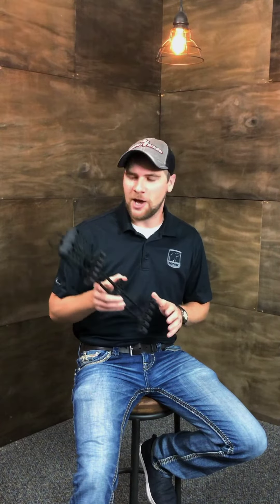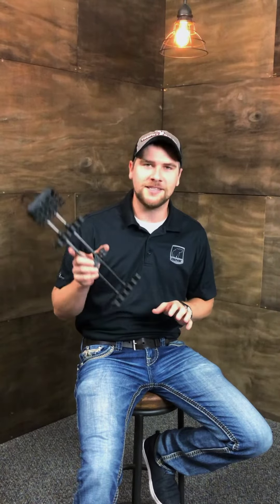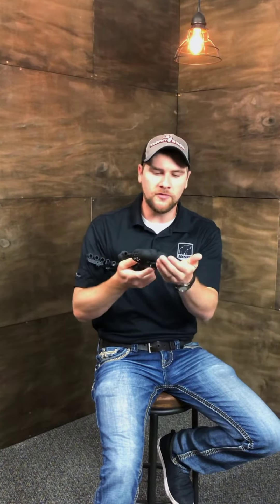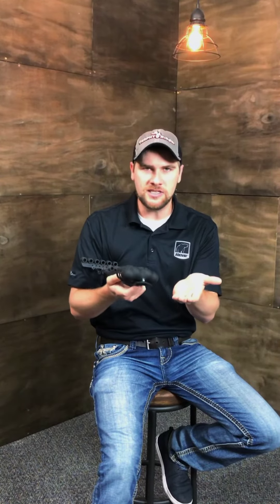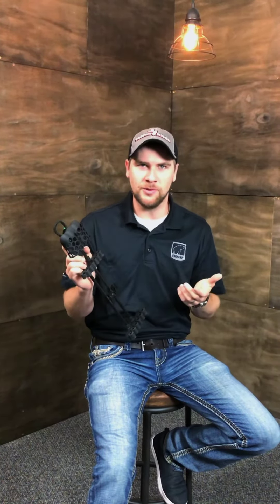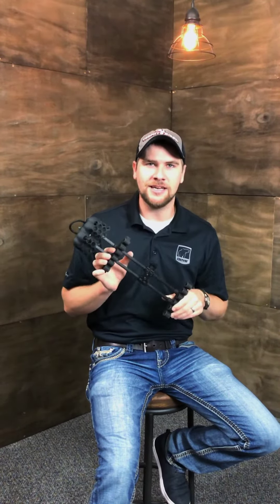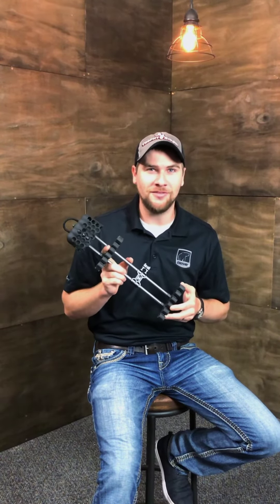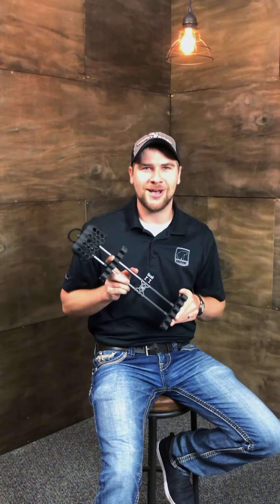Light-Lock Quiver | Trophy Ridge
Light-weight, quick-attachment 5 arrow quiver with LED lights
Built-in LED flashlight illuminates arrows and surroundings in low light
Features quick attachment design for fast and easy mounting and detachment
Adjustable mounting offers low profile against the bow and arrow containment within the bow
Customizable single or dual arrow grippers and precision-designed hood included